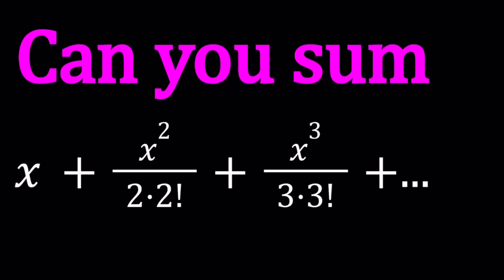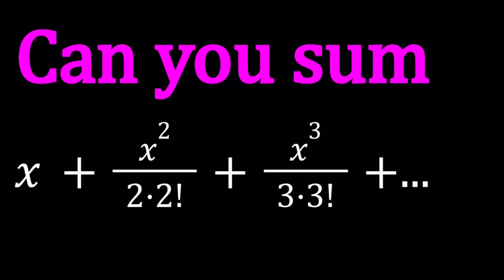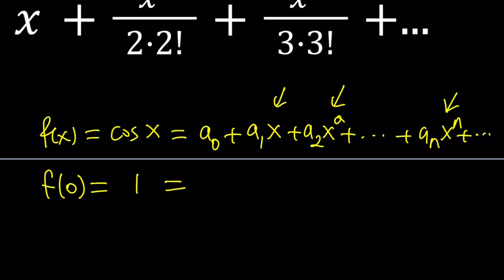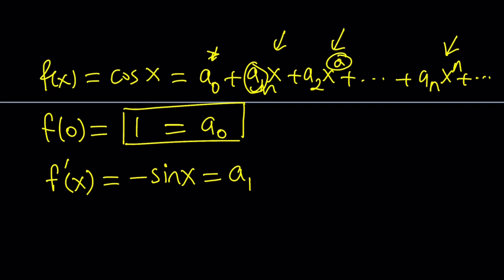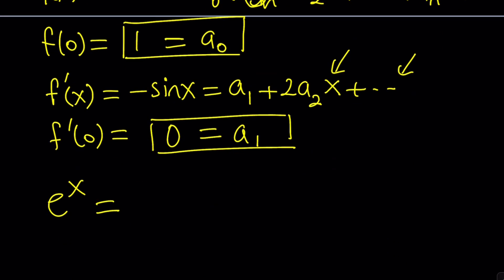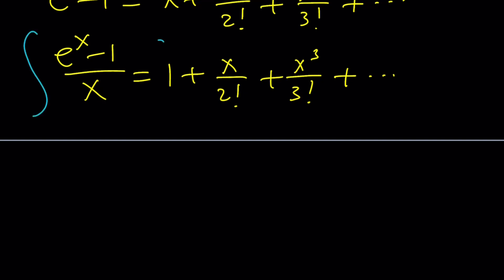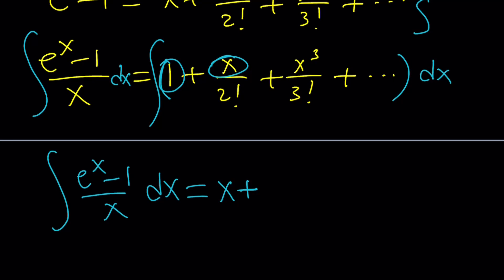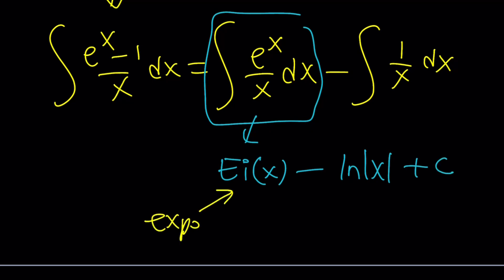An Interesting Sum with Factorials 😁